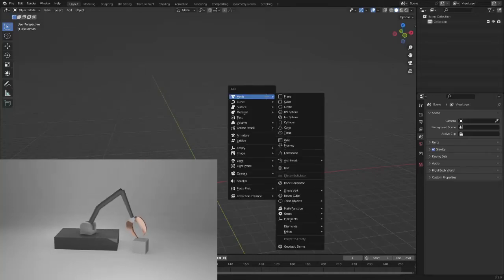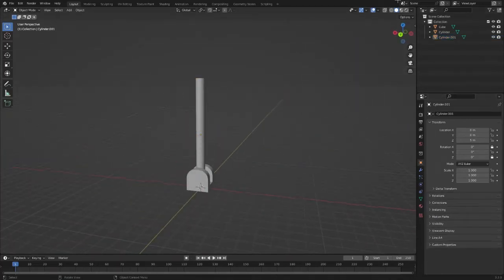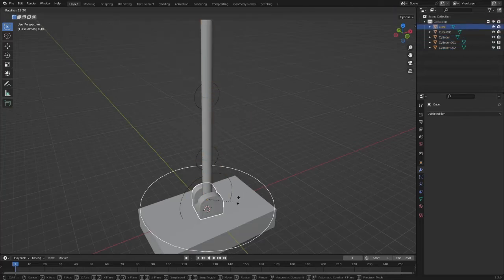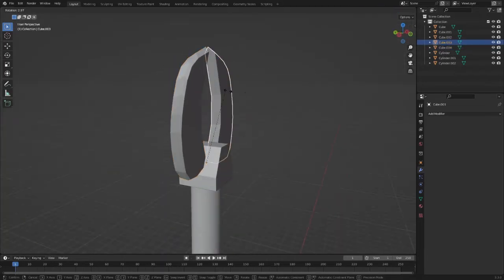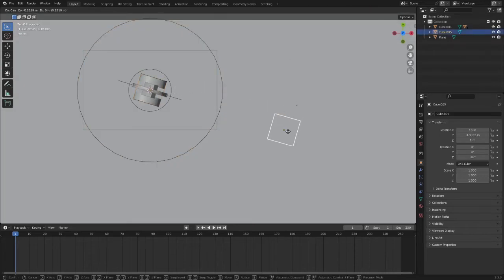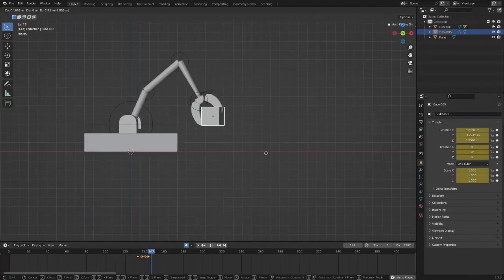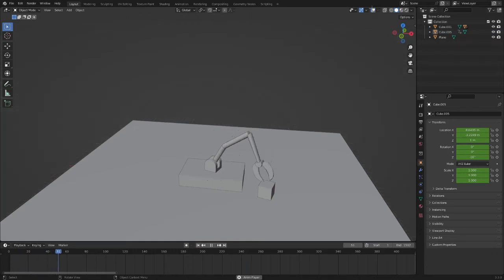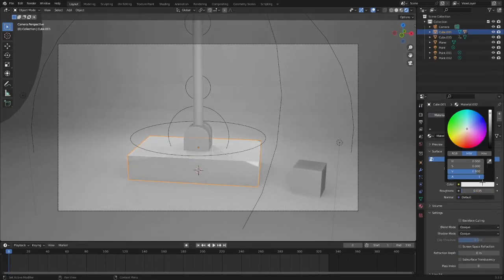Blender Claw Tutorial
make account with my duolingo code to support me, you get 10 lingots